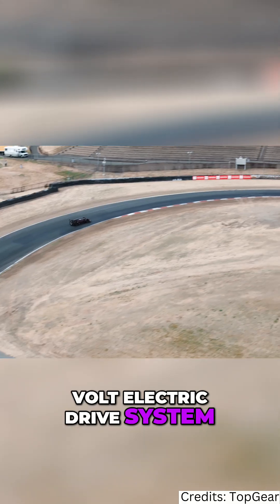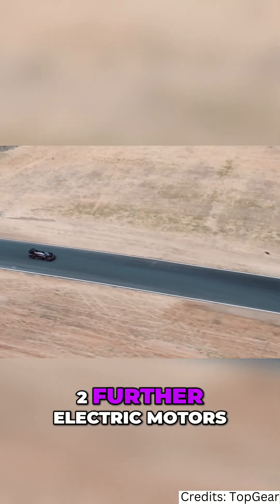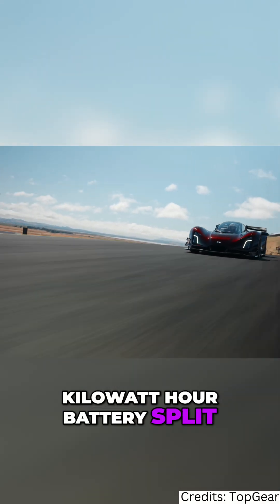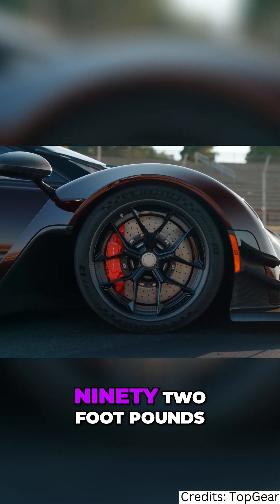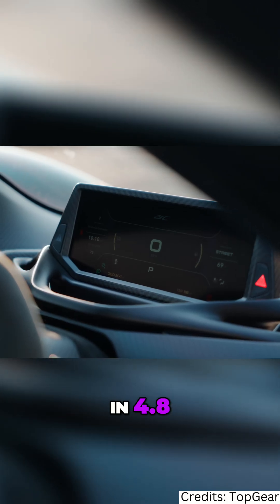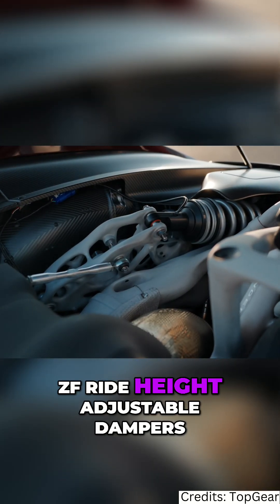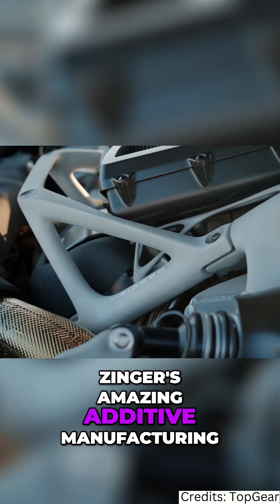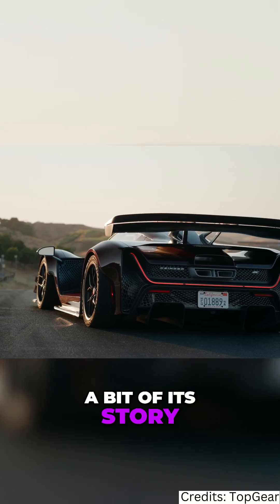Zinger: 1250HP Hybrid Supercar that Shatters Records!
Witness the Zinger's groundbreaking hypercar: a homegrown, high-revving 1250hp twin-turbo V8 beast boosted by an 800-volt electric system. Zero to 60 in 1.9 seconds? This additive manufacturing design is 'so much more than a car.'